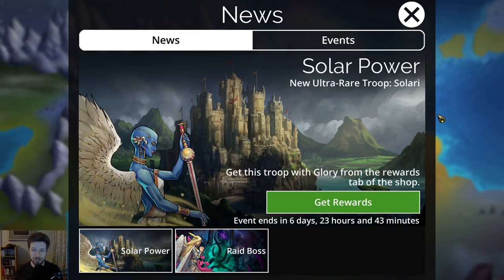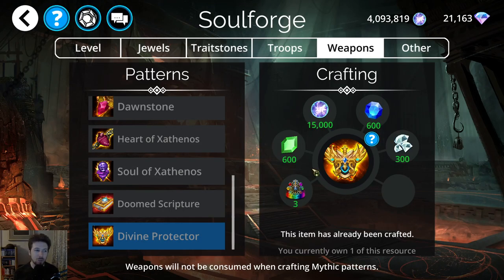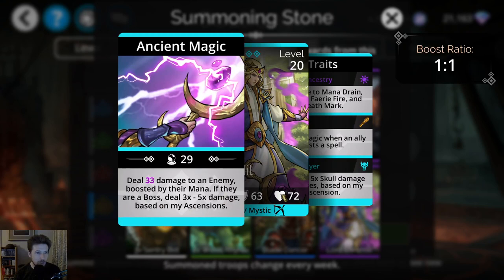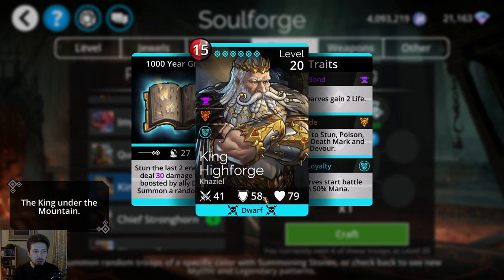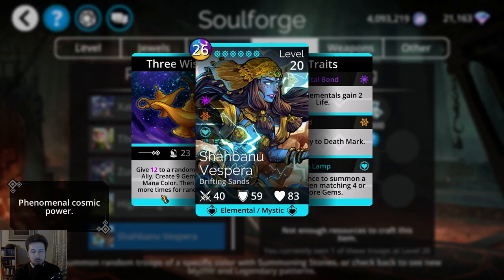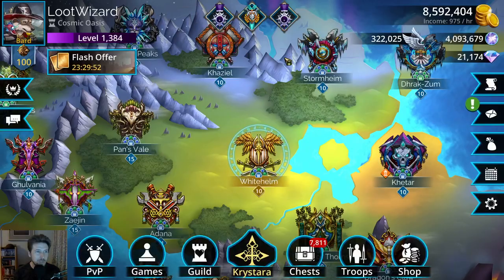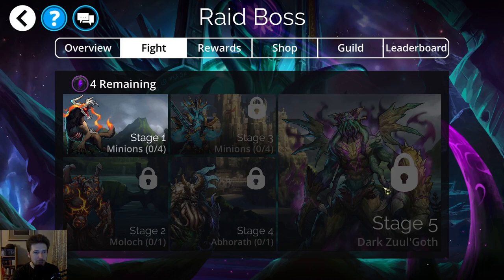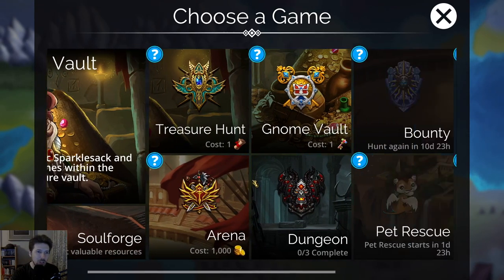Gems of War - Soulforge Mythic Troops - Pharos-Ra - Wild Queen and King Irongut - April 27th